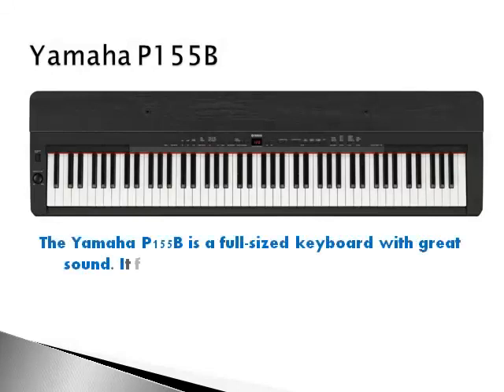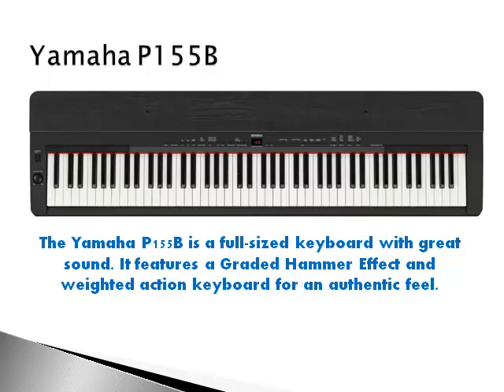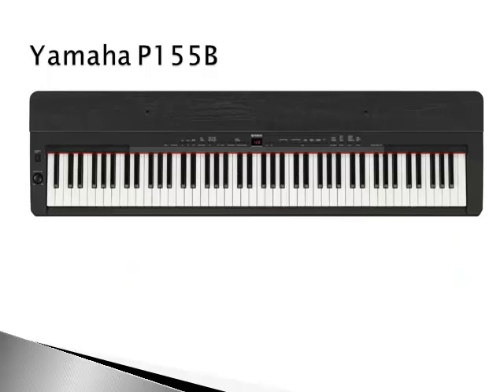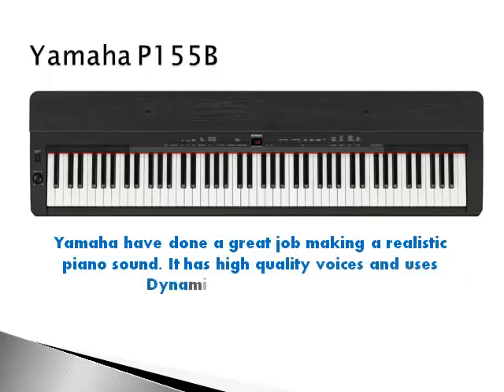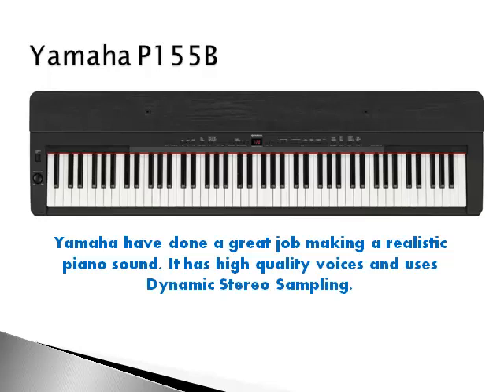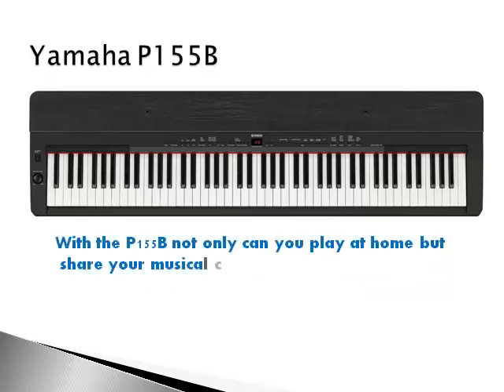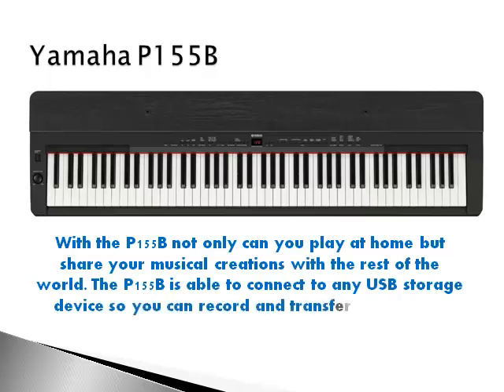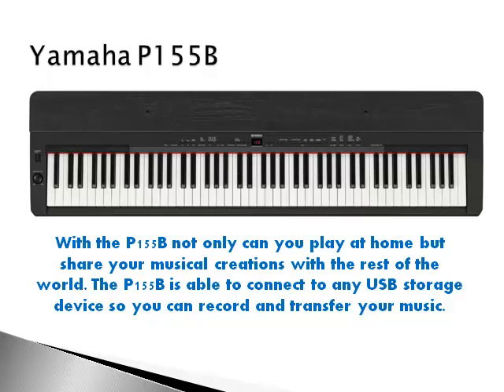Yamaha P155B with Ebony Top Board Review | Yamaha Electric Piano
Yamaha P155B Contemporary with Ebony Top Board Review  | Yamaha Electric Piano

The Yamaha P155B is a full-sized keyboard with great sound. It features a Graded Hammer Effect and weighted action keyboard for an authentic feel. It has 128-note polyphony and dynamic stereo sampling for four separate layers of stereo samples.

Yamaha have done a great job making a realistic piano sound. It has high quality voices and uses Dynamic Stereo Sampling. It also features Yamaha’s Graded Hammer technology for a realistic touch when pressing each key.

With the P155B not only can you play at home but share your musical creations with the rest of the world The P155B is able to connect to any USB storage device so you can record and transfer your music. This contemporary digital piano is available in Ebony, Cherry and Mahogony.

Yamaha is a Japanese manufacturer of motor vehicles, boats, audio and visual equipment and musical instruments. Yamaha produced their first reed organ in 1887 and was founded as Nippon Gakki Co., Ltd in 1897. They began producing their first upright pianos in 1900. Yamaha is a household name all around the world and Yamaha’s main philosophy is to ‘create together’ and enrich other cultures.

Realistic Sound

Whether you’re playing in a performance or just at home by yourself you’ll be blown away by the quality of the sound. The sound is taken from a 9-foot concert grand piano which has been painstakingly tuned and regulated.

"This is a great keyboard, it's so perfect. The Yamaha p155 sound is better than any other keyboard, it is so good."

Feels Just Like A Real Piano

When playing a keyboard you want something that feels just like a real piano so if you do move to playing an acoustic you won’t skip a beat. Yamaha have not only weighted each of the keys but use a graded hammer technology so the lower notes are heavier than the higher notes, just like a real piano!

"One of the most important criteria was that the digital piano I learn on, condition my fingers and hand muscles so that I would be a sit down in front of a regular piano and play without skipping a beat. My old P-105 almost got me there, but a regular piano still felt heavier. With the P-155, with its Graded Hammer Technology, you have that same degree of heaviness and momentum you get sitting in front of a Steinway."

Features

Dynamic Expression, Realistic Sound
Hand-crafted Pianos, High-quality Voices
Dynamic Stereo Sampling (DSS) technology, the incredibly natural 4-level piano sample is a breakthrough achievement for digital pianos.
Yamaha's GH (Graded Hammer) technology to reproduce the true "feel" of a grand piano
Internal high-power, two-channel (12W + 12W) amplifier
Share your musical ideas and masterpieces easily with others by recording your performance to any attached USB storage device
Slim cabinet available in three contemporary finishes

From dozens of reviewers the Yamaha P155B Contemporary Digital Piano receives a feedback score of 4.7 out of 5 stars. It’s one of the highest rated keyboards on Amazon. We’ll have a look at a few customer reviews below to find out why this keyboard is rated so highly.

"Great looks. Honestly, the last thing on my mind was to buy a digital piano with the idea of adding a pretty piece furniture to my living room. But surprisingly, with this wood panelled top, the P-155 looks like a elegant and classy -- serious musical instrument."

"Being a stage piano instead of a typical household piano, this thing focuses on doing its core job of replacing a grand piano above all other features. And it pretty much delivers; the grand piano voice is great, the touch sensitivity is great, it has nice reverb, and the keys are very heavy."

Recommendation & Price

The Yamaha P155B Contemporary Piano is a little more expensive than the budget models but more than makes up for it in value. The sound quality is amazing and the feel of the keys is also very good. The keyboard comes in three distinct colors with wood panelling so it should look good wherever you put it. To see the best prices for this digital piano click here.